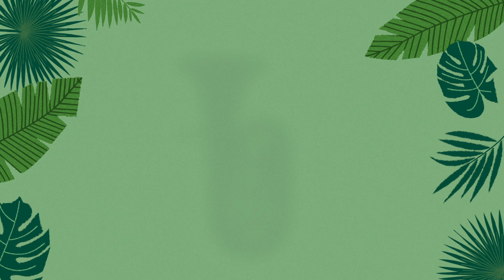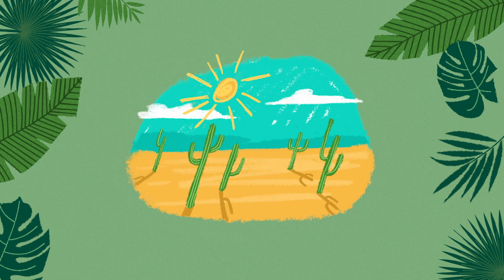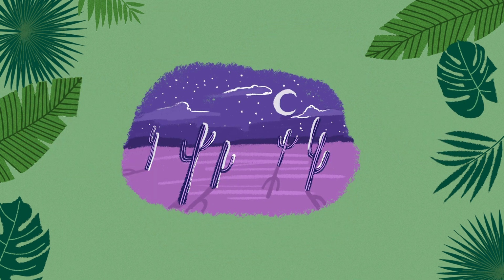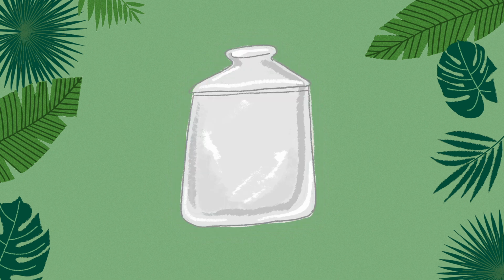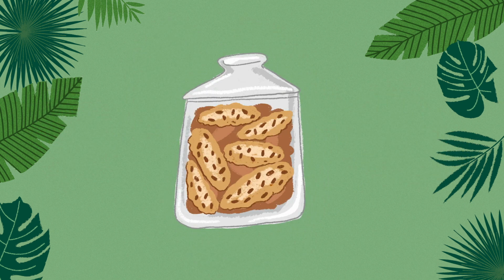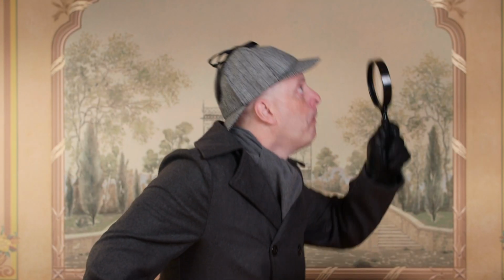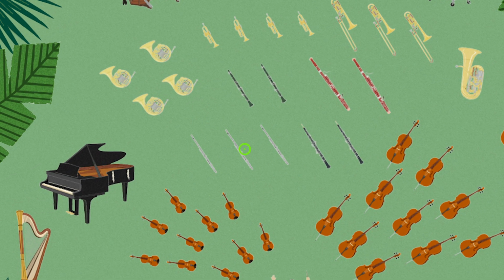Music Explorers | Flute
I spy with my little eye, something that starts with the letter ‘F’…the Flute!
Help Ranger Rhythm discover more about the flute.

Check out the new video library – Music Explorers: Discover the Orchestra — on The Cleveland Orchestra’s website and YouTube channel.